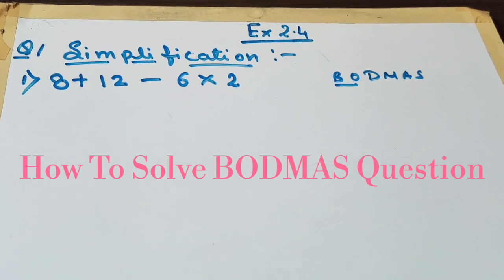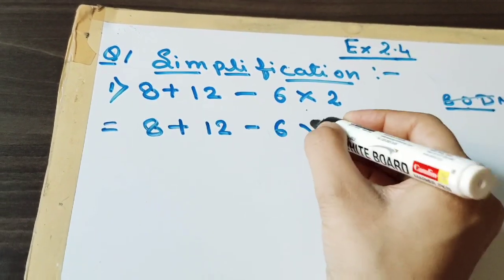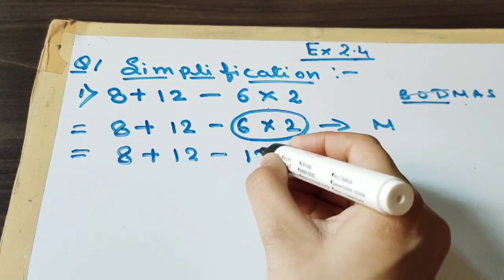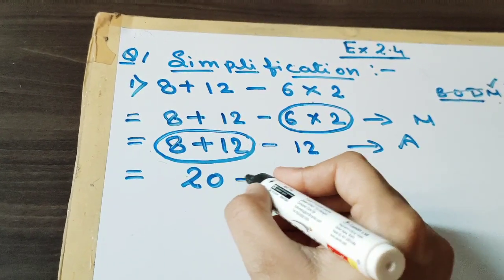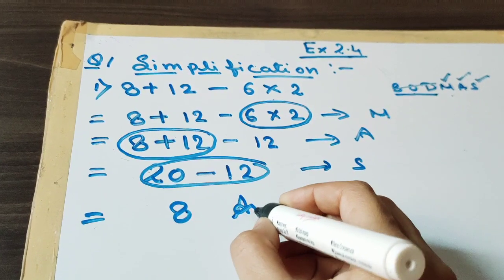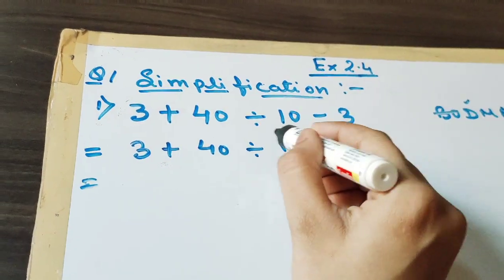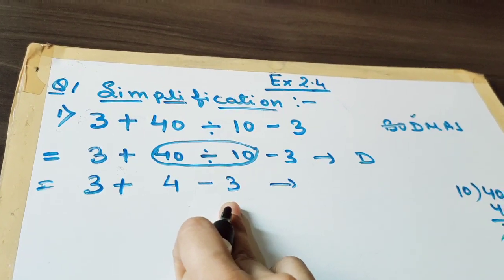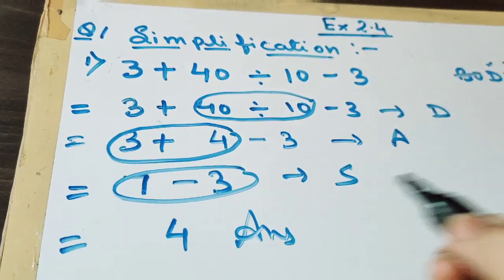How to solve BODMAS Question | simplification|Grade5|DMAS question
Let's learn how to solve simplification